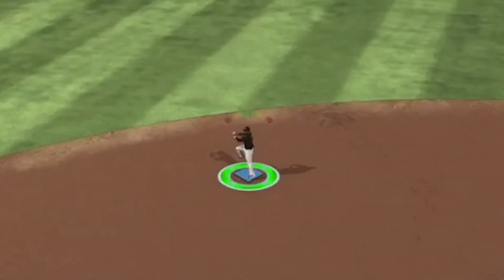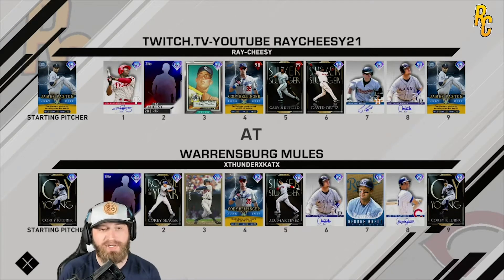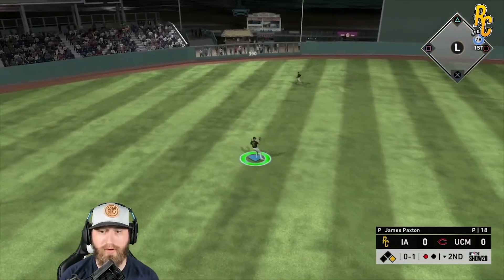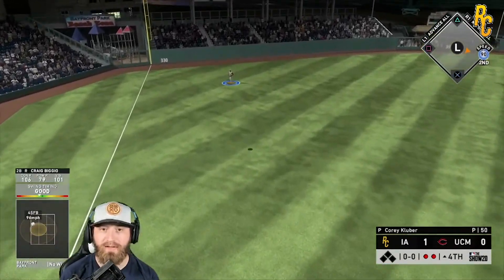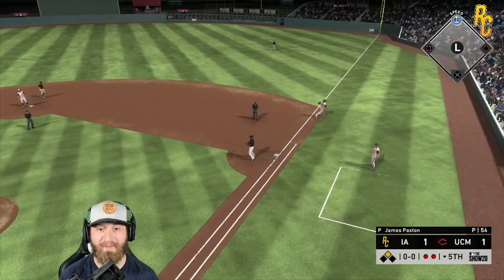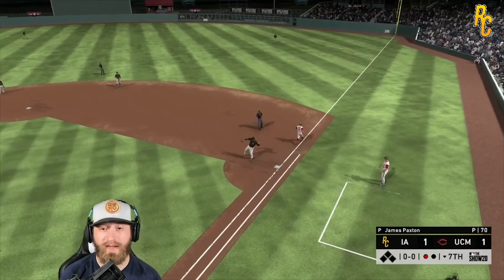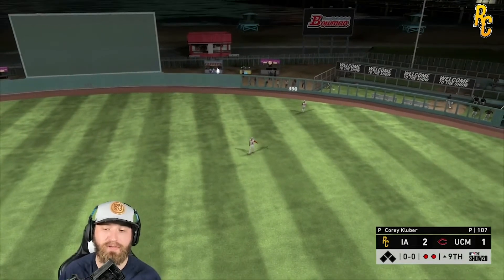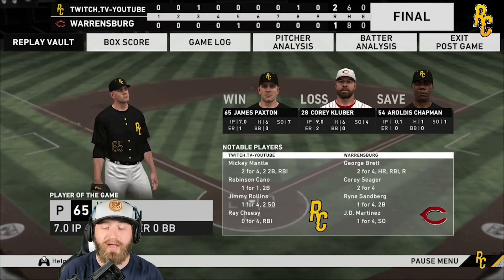I chose Jimmy Rollins at 300 stars for the 6th inning program... (MLB The Show 20)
If you want to improve your gameplay, please check out KontrolFreeks! They have helped my precision at the plate and placement on the mound!